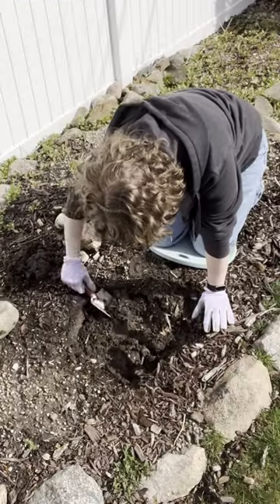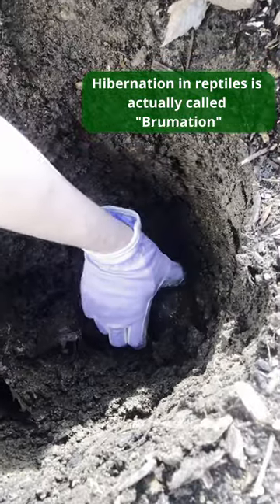Digging the Turtles Up From Hibernation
It's Turtle Day! Digging up the turtles from hibernation!